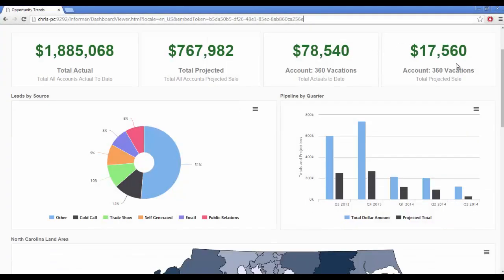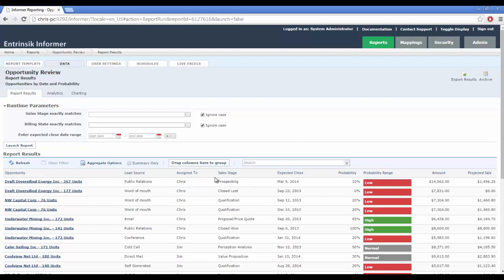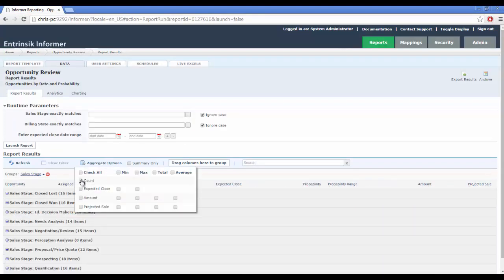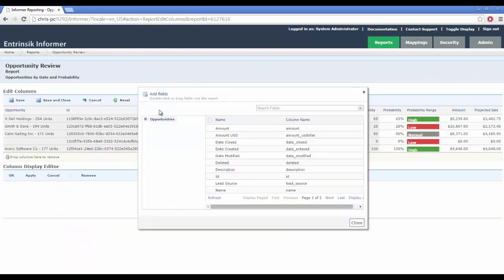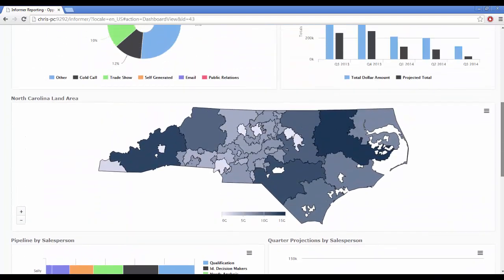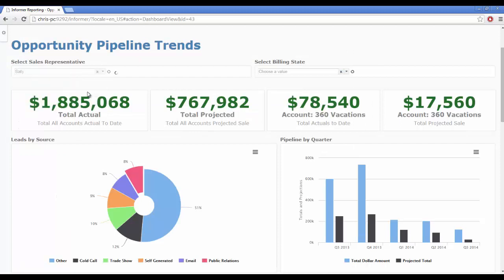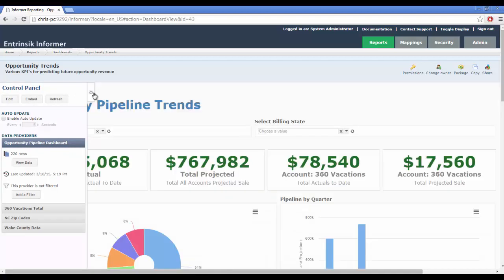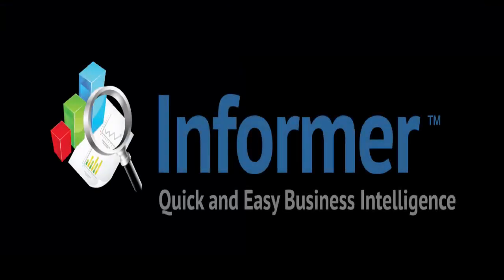Informer Dashboards Overview